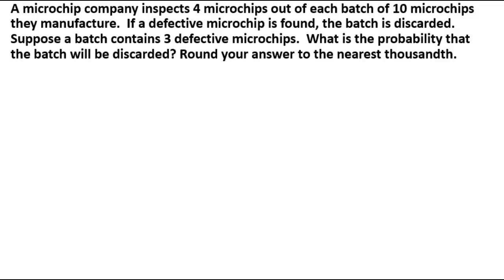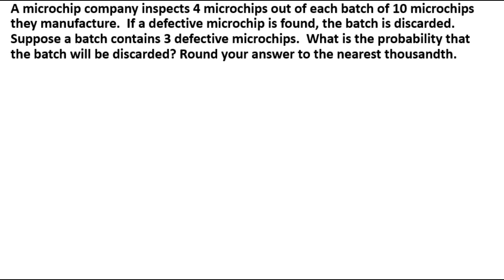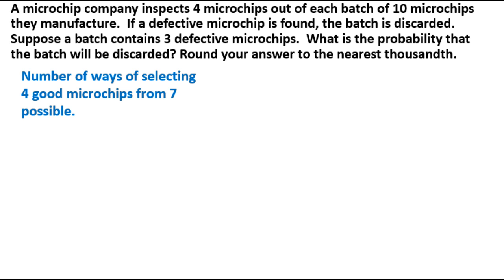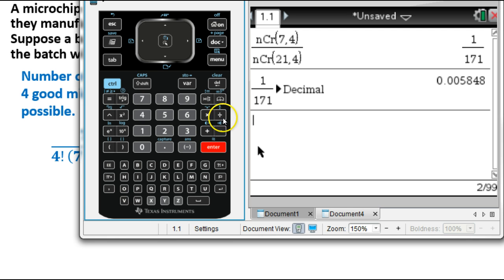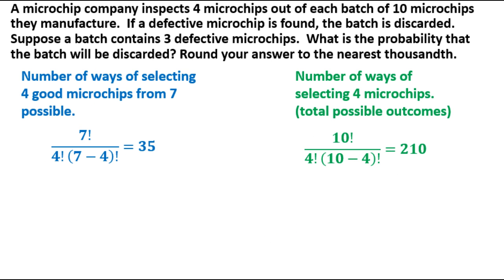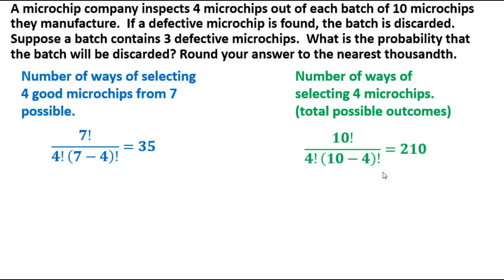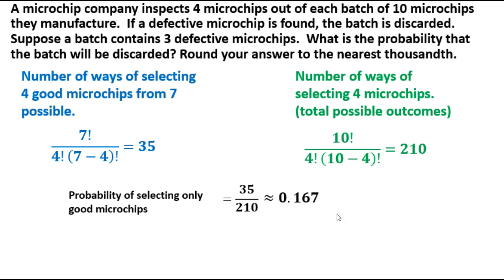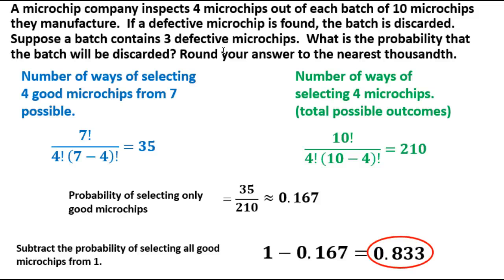Probability of discarding microchips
probability of discarding batch